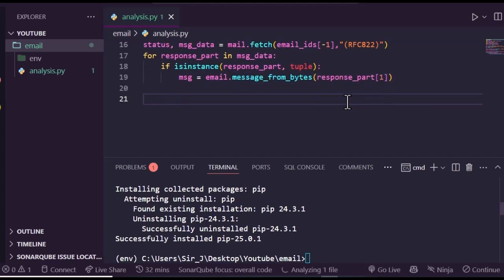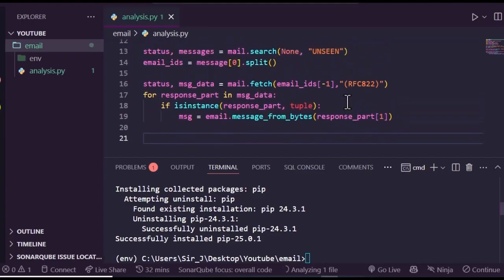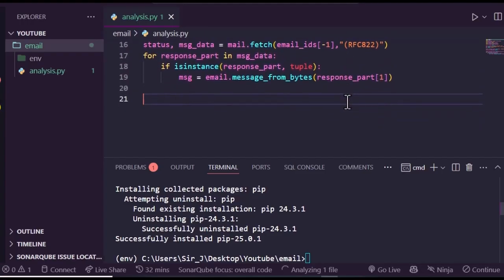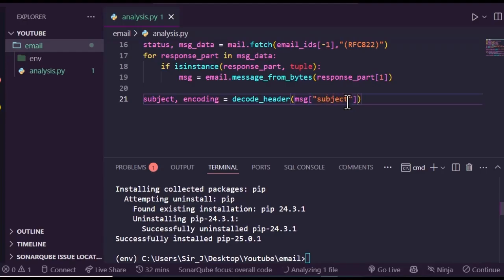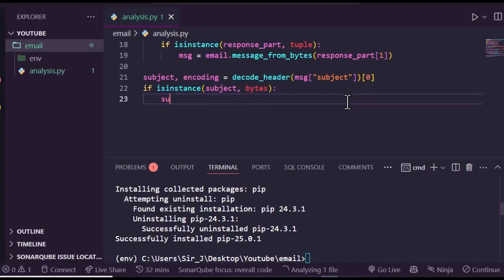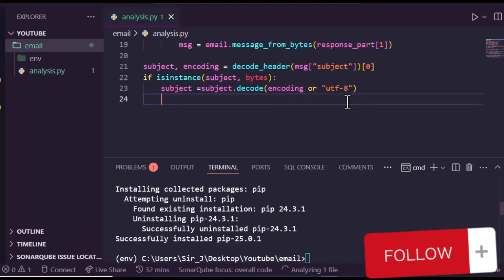how to extract the email body, subject, sender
Learn how to use Python to analyze real-world email data. This video will show you how to gather insights from your inbox, including identifying common themes, analyzing sender patterns, and visualizing email trends.
We’ll cover:
✅ Fetching emails using IMAP 📩
✅ Extracting key details (sender, subject, body) ✉️
✅ Performing sentiment analysis to detect emotions 😊😡😐
✅ Visualizing data with charts & word clouds 📊

00:00 - Introduction
00:36 - Why Email Analysis Matters?
01:30 - Setting Up Your Python Environment
03:36 - Extracting Email Data
14:04 - Analyzing and Visualizing Insights
16:13 - Real-World Applications
19:54 - Conclusion

Tags.

How to analyze emails with Python
Email sentiment analysis Python
Python email analytics tutorial
Extract email content using Python
Business insights from emails
IMAP email analysis Python
Automate email analysis Python
Python NLP email processing
Data visualization from emails
How to extract insights from emails